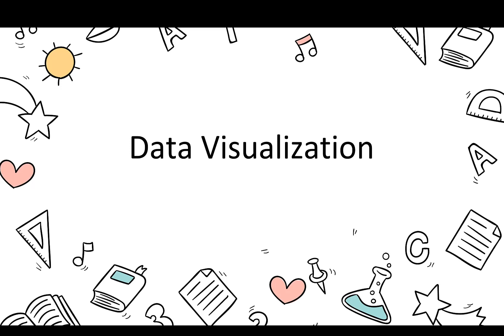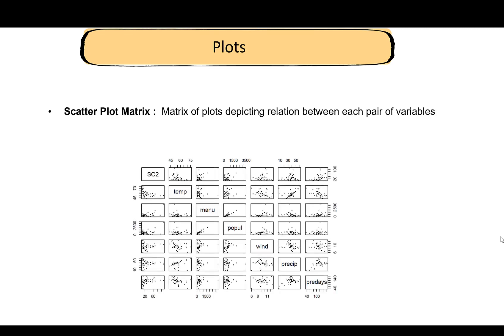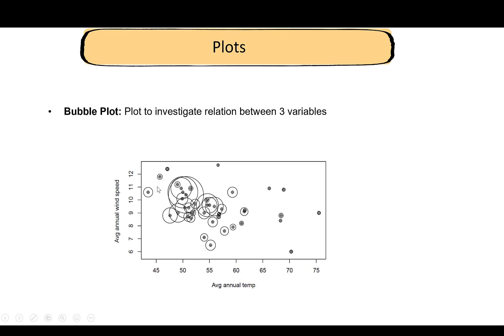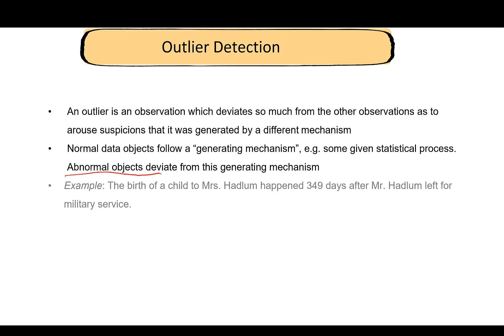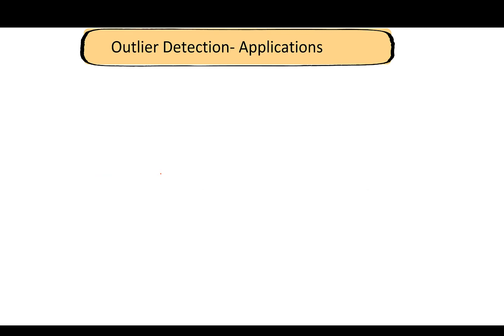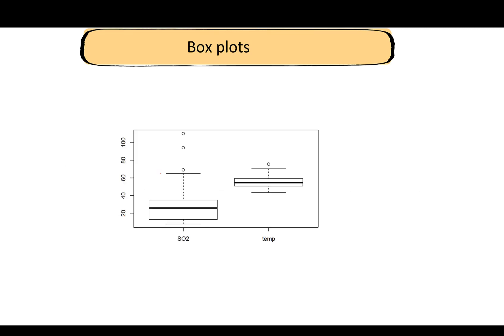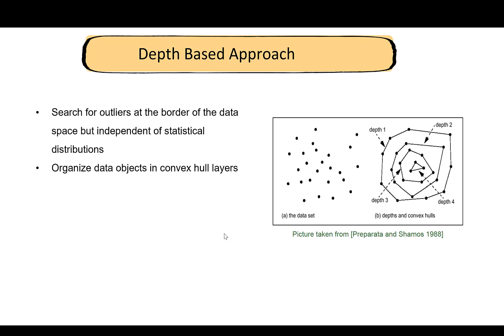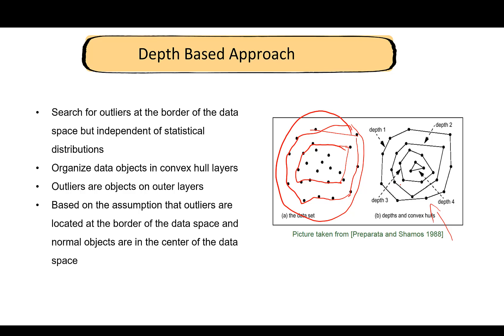Graphical Techniques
This video discusses a few common techniques for data visualization.